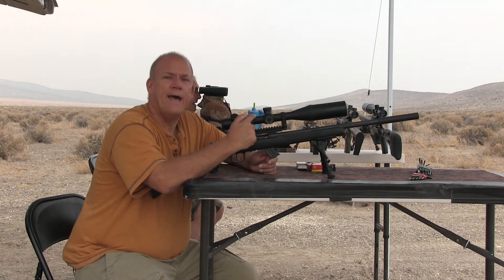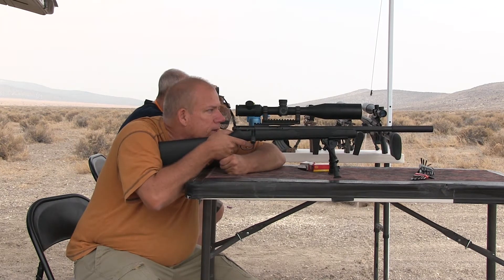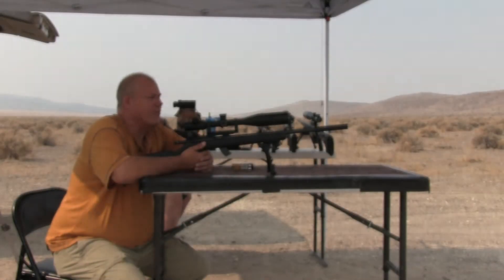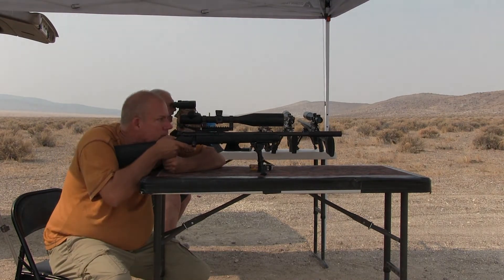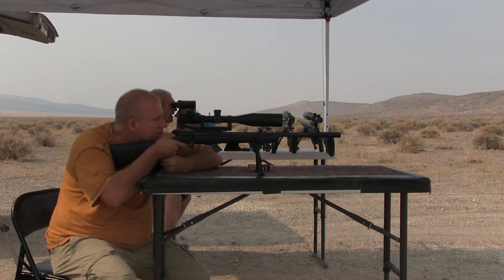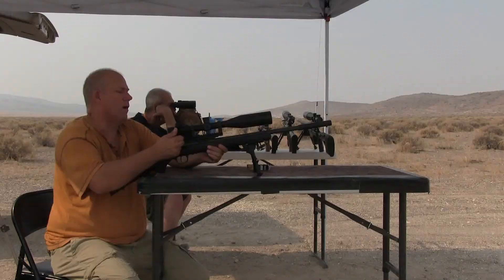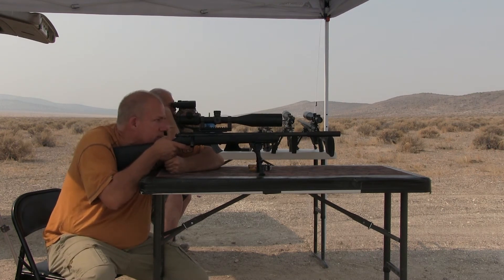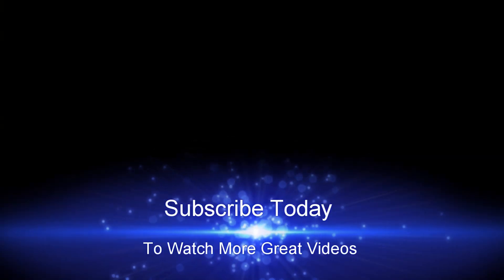Savage .22 CI and Aguila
Shooting at 100 yards using Cascade International (CI) and Aguila subsonic.